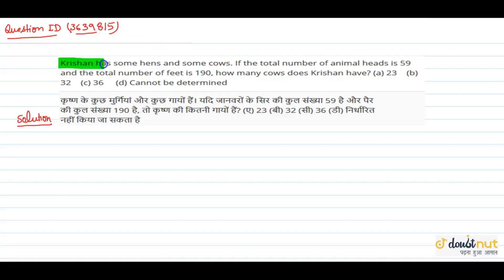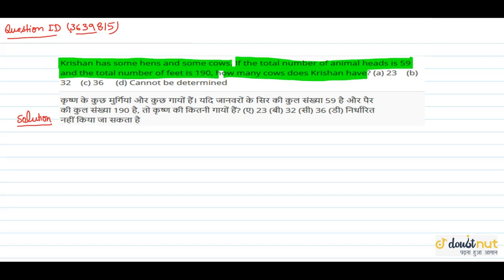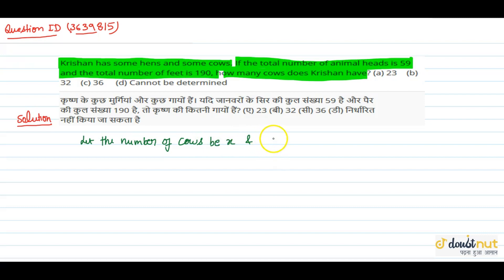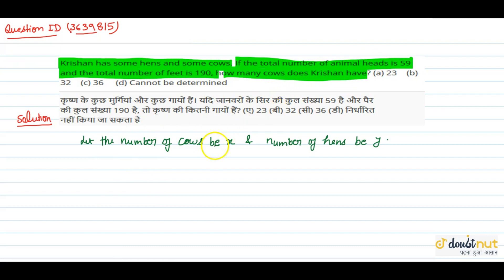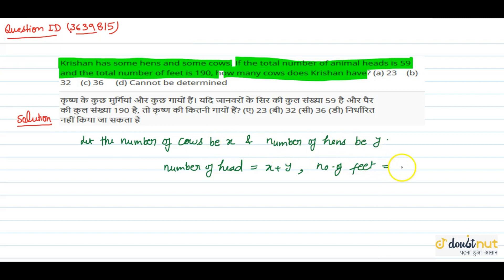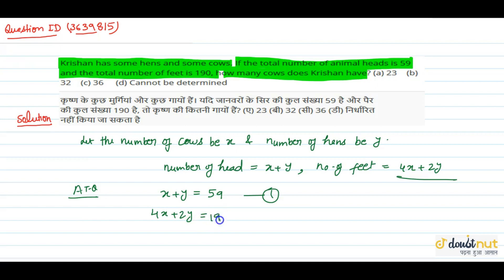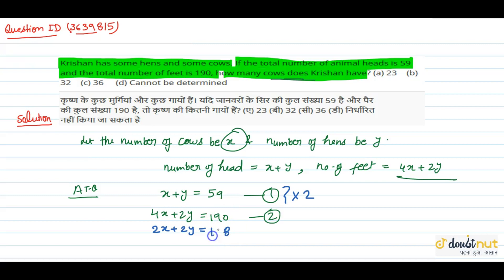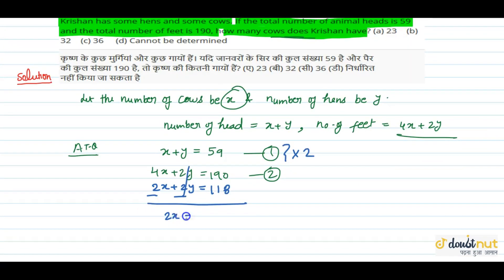"Krishan has some hens and some cows. If the total number of animal heads is 59 and the total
"Krishan has
 some hens and some cows. If the total number of animal heads is 59 and the
 total number of feet is 190, how many cows does Krishan have?
 determined"